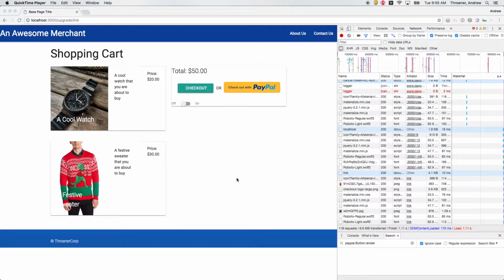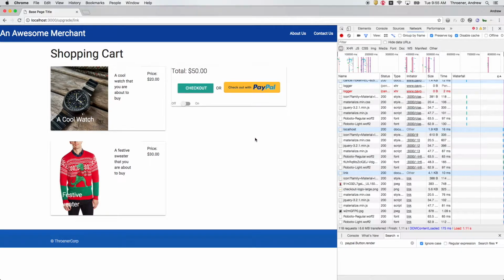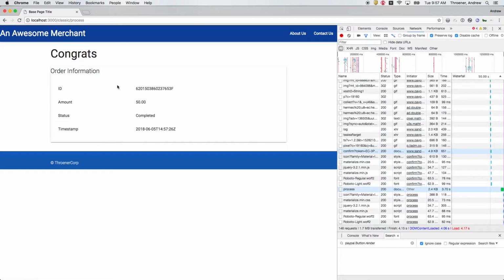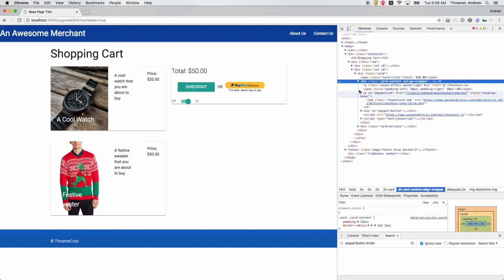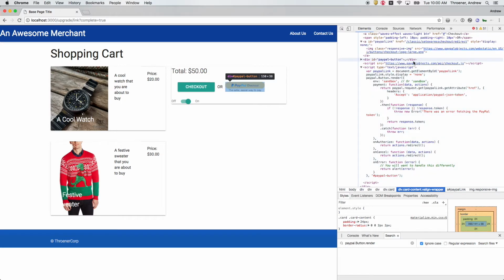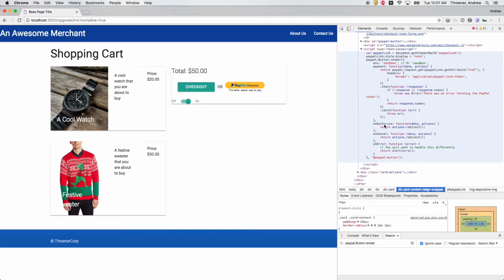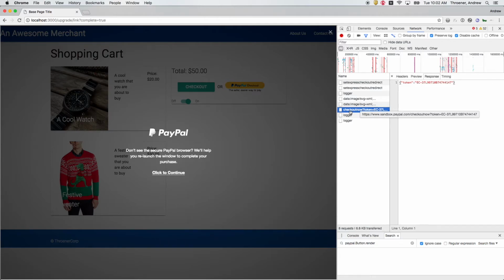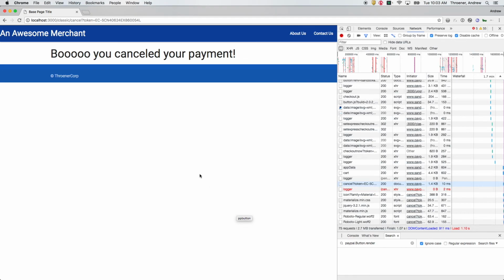How to upgrade a classic PayPal integration using a GET request on the cart page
This video documents the process of upgrading an existing PayPal classic full page redirect integration to the new PayPal Checkout experience.  This specific video covers a merchant that is using a link tag or a GET request from the cart page.

Explanation of Current Integration: 0:00
Upgrade Integration: 2:18